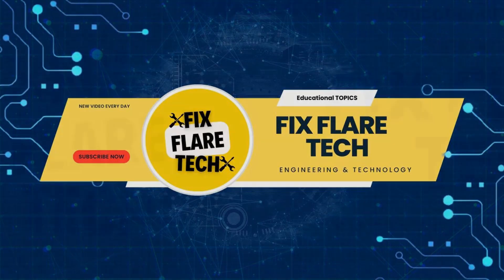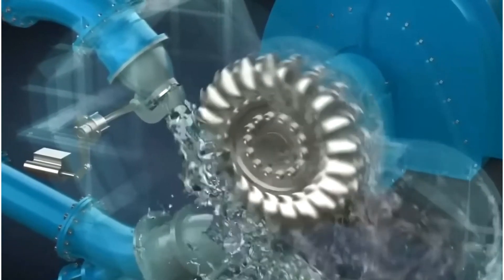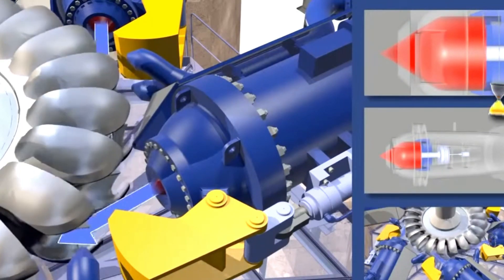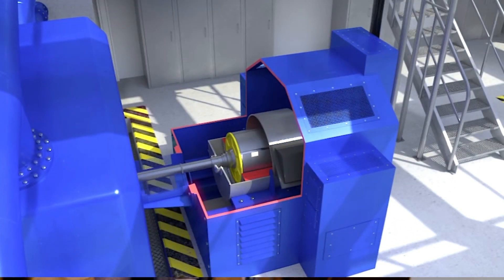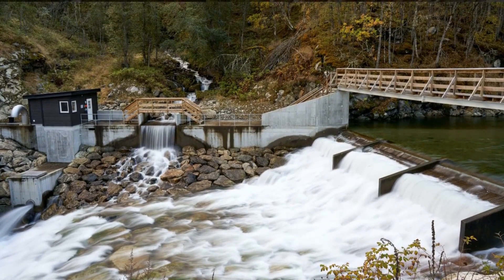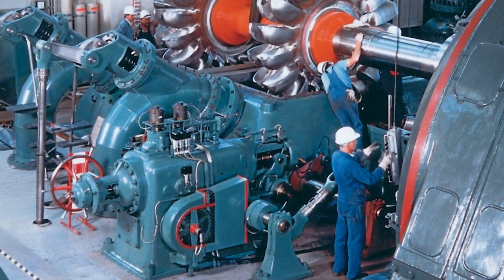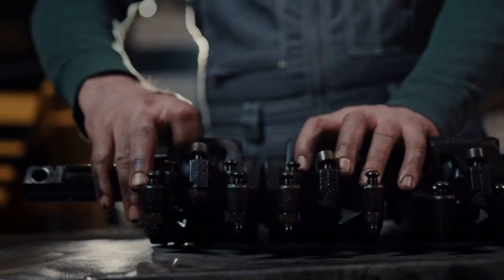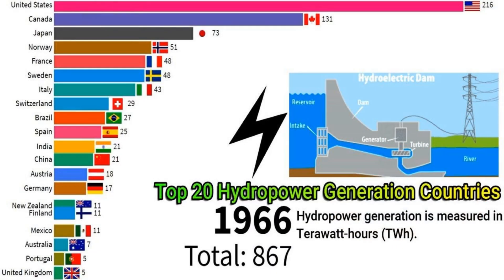Pelton Turbines Efficient Hydropower Generation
Pelton turbines represent a pinnacle in efficient hydropower generation. These turbines, named after their inventor Lester Allan Pelton, harness the kinetic energy of flowing water to produce electricity with remarkable efficiency. Their design features spoon-shaped buckets arranged around a wheel. As high-pressure water jets strike these buckets, they impart rotational motion to the turbine, converting hydraulic energy into mechanical energy. This mechanical energy is then transformed into electricity via a connected generator. Pelton turbines excel in high-head, low-flow conditions, making them ideal for mountainous regions with significant hydraulic heads. Their adaptability, reliability, and high efficiency make them a cornerstone of modern hydroelectric power generation, contributing significantly to renewable energy production worldwide.